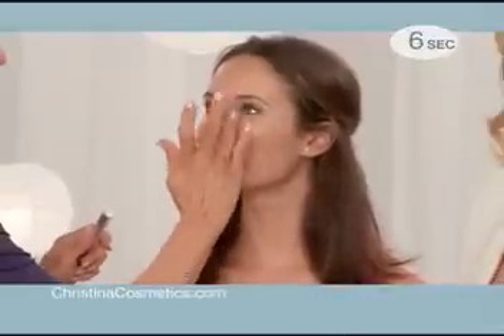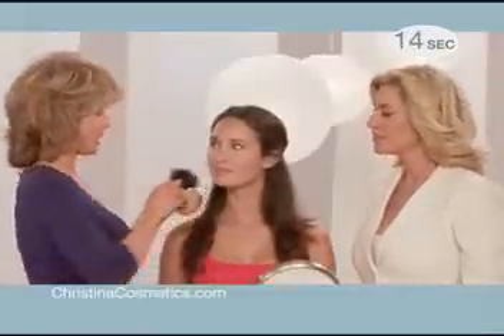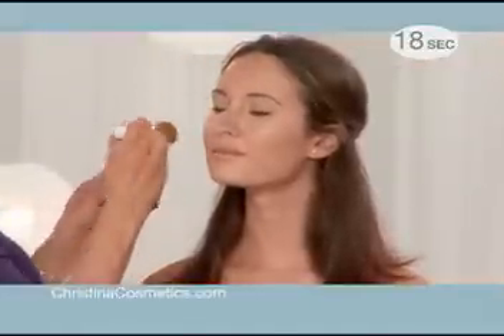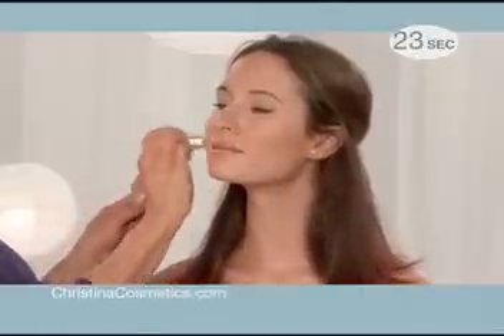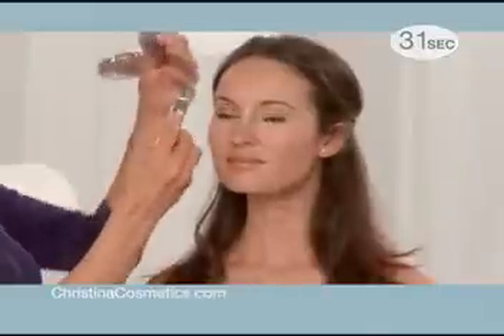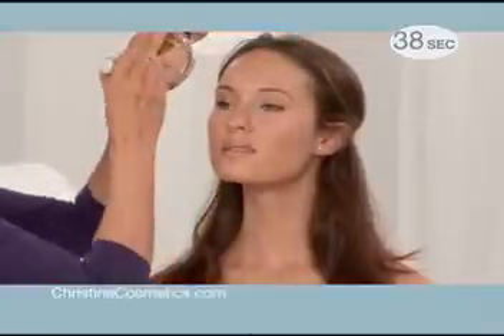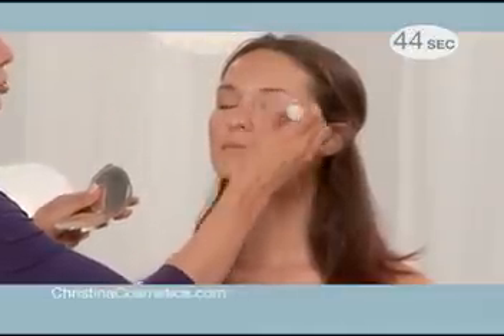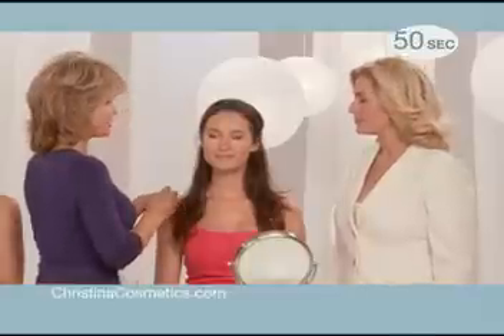Christina Cosmetics Perfect Pigment 2 - Mix 1 & 2 for Summer Tans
Mineral Makeup for  for Summer Tans